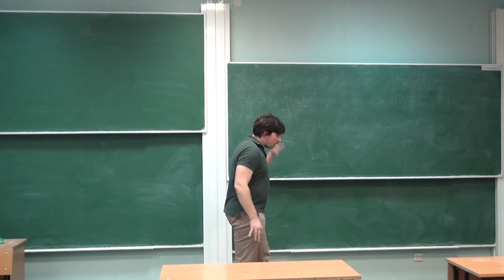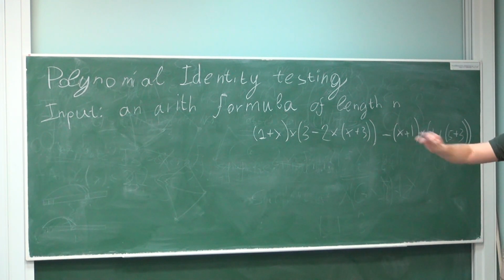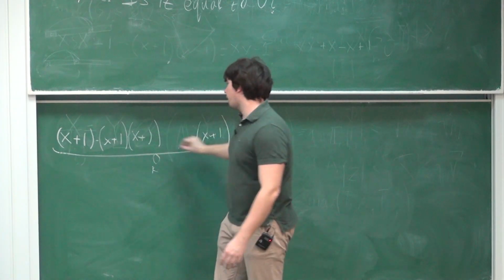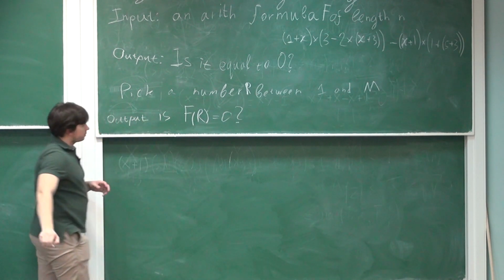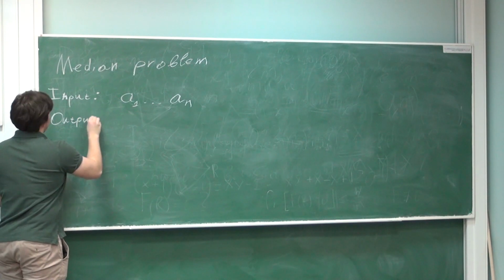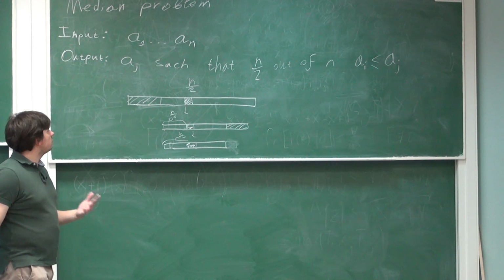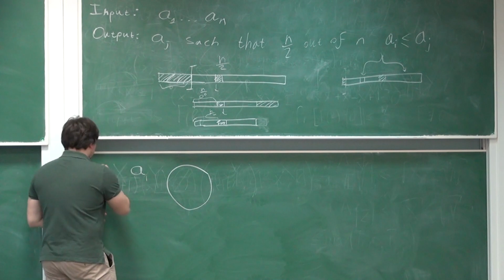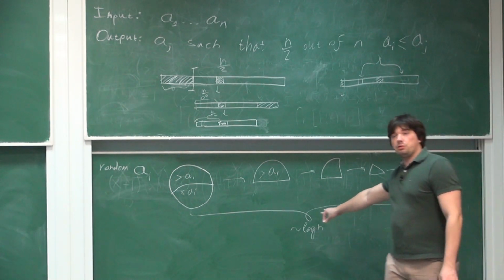Лекция 2 | Basics of algorithm design and computational complexity | Иван Михайлин | Лекториум